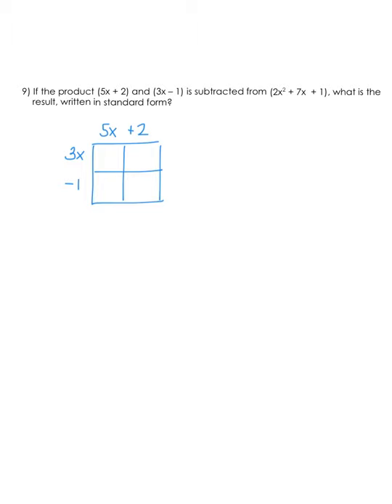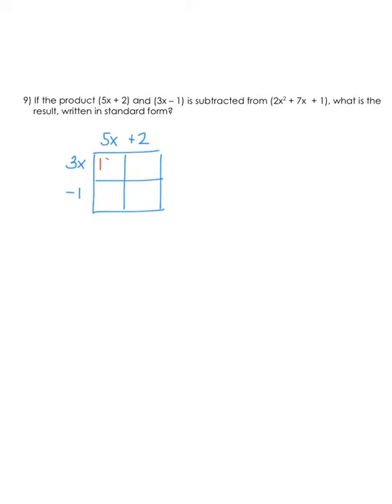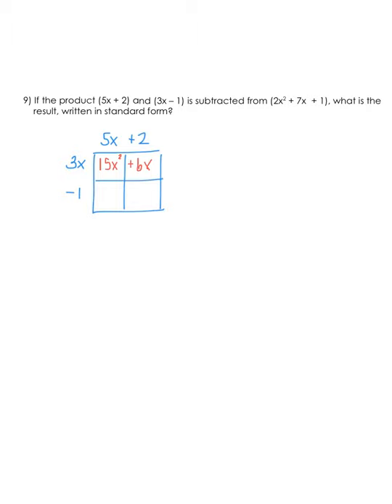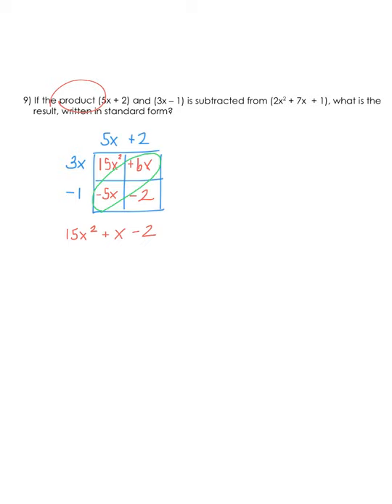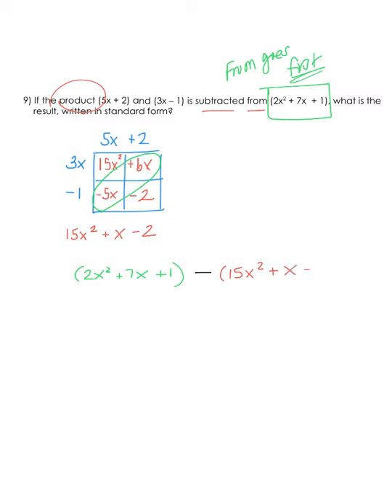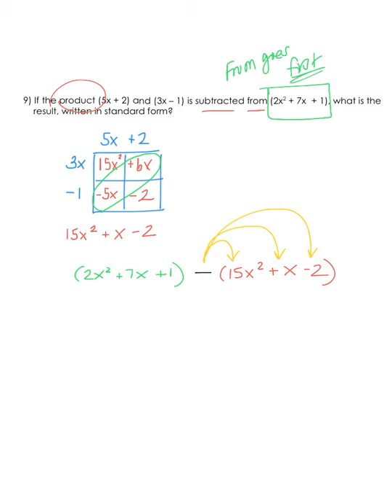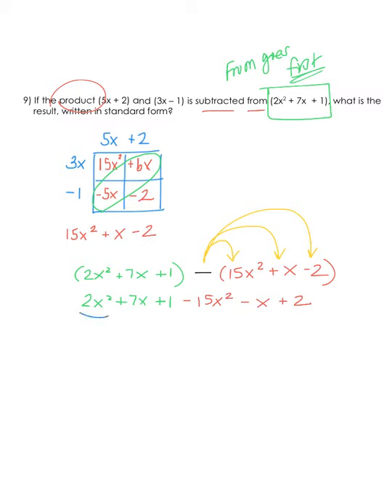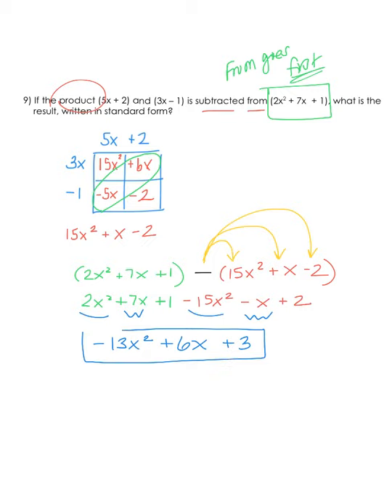unit 2 lesson 4 Q9